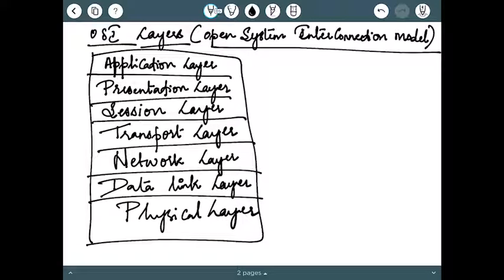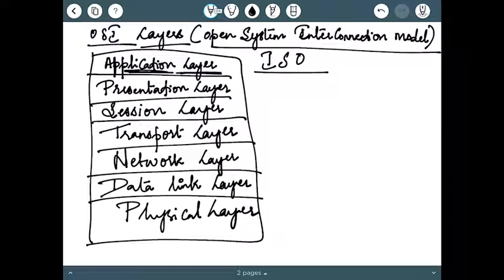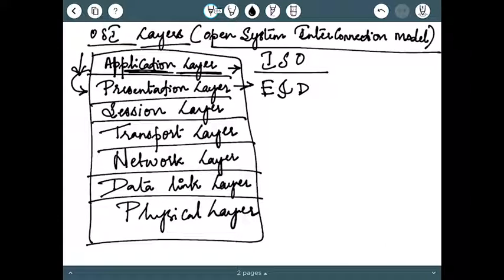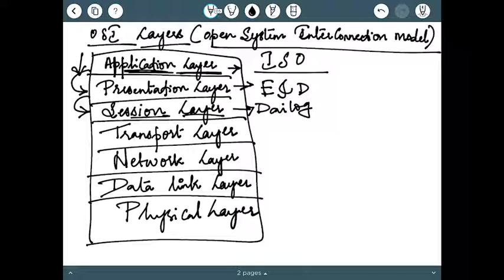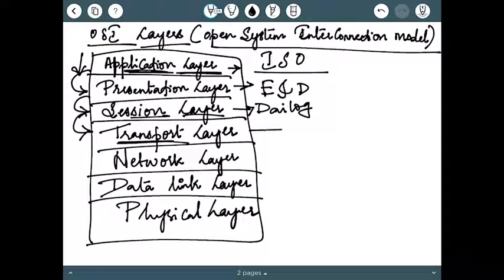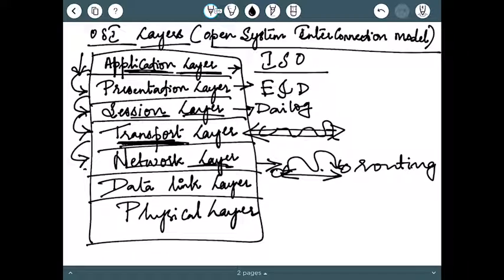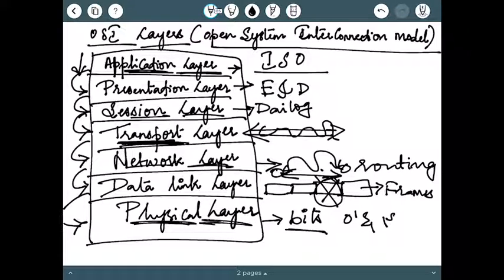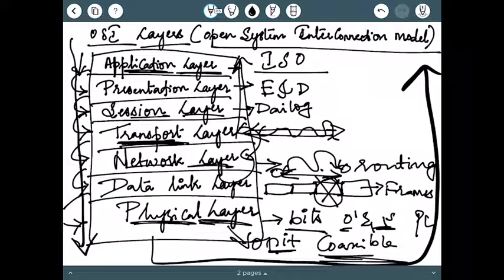2. OSI layers introduction